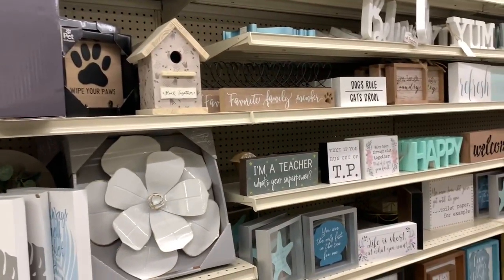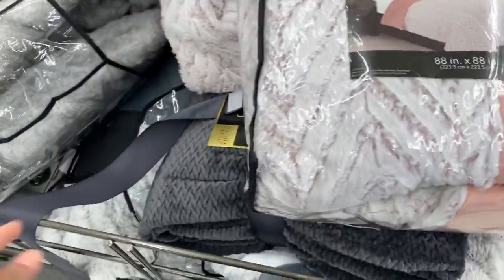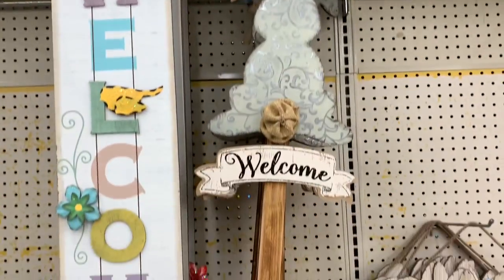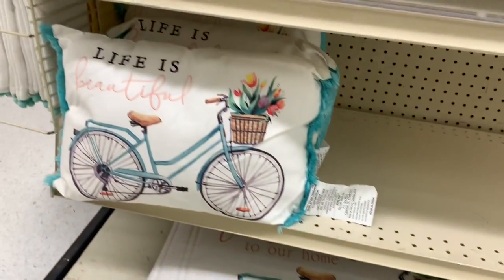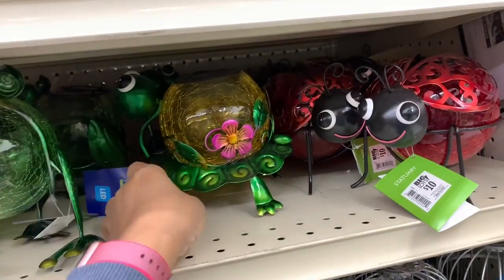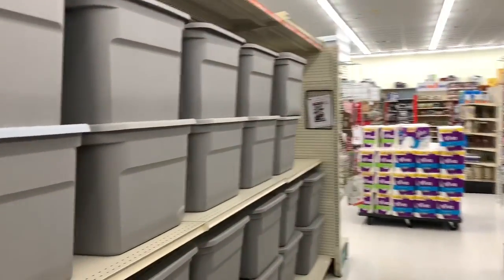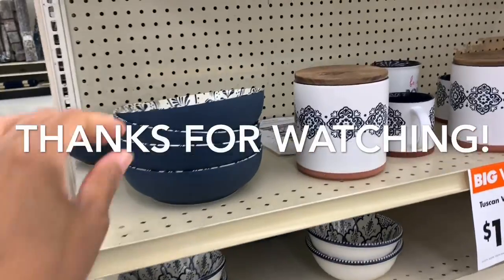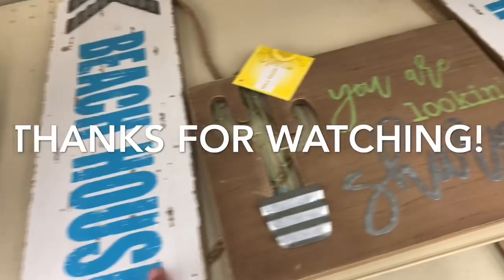BIG LOTS 2020*SHOP WITH ME* VALENTINE DAY DECOR & MORE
Shop with me at Big Lots! They have new decor for Valentines Day, Easter & St Patricks Day!!! I hope you enjoy and Thank you for supporting my channel!